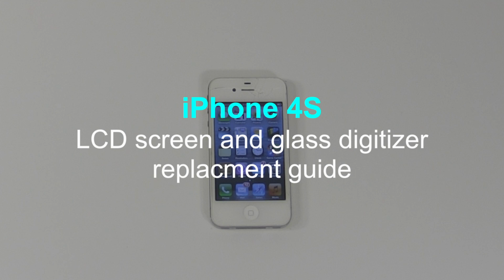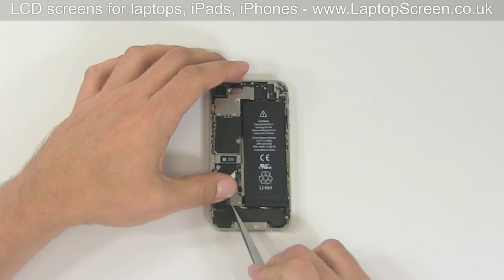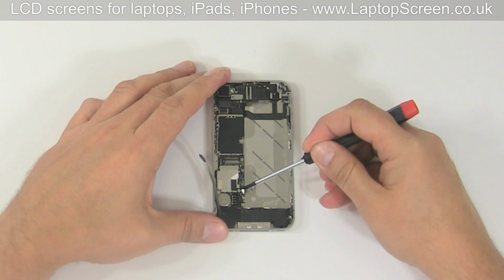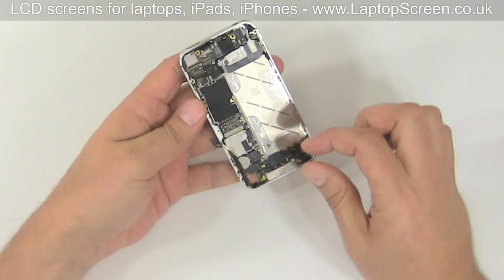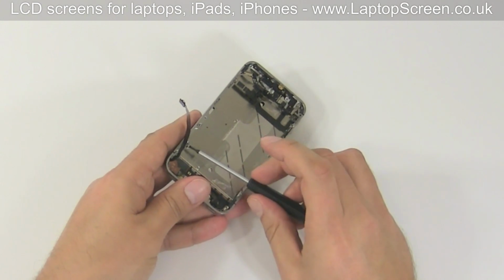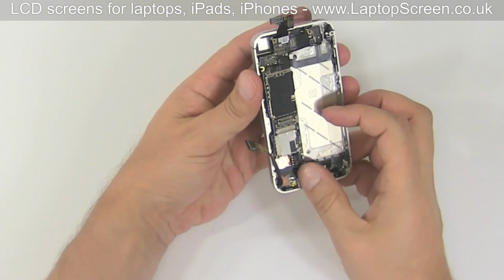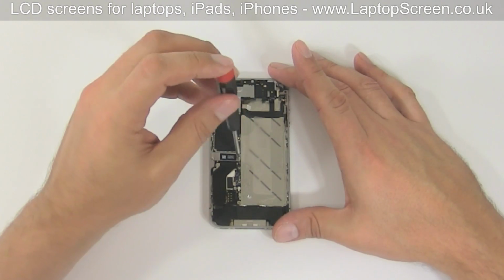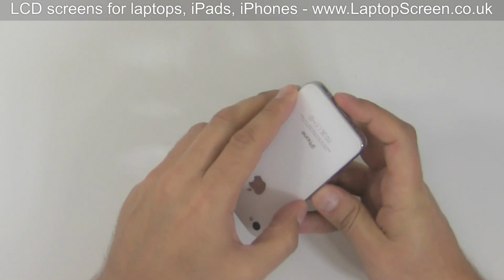iPhone 4S screen repair. How to replace iPhone 4s digitizer.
iPhone 4S step-by-step guide on replacing a glass digitizer and an LCD screen.